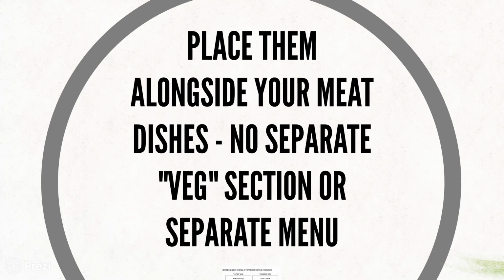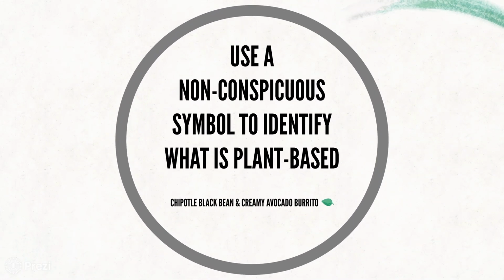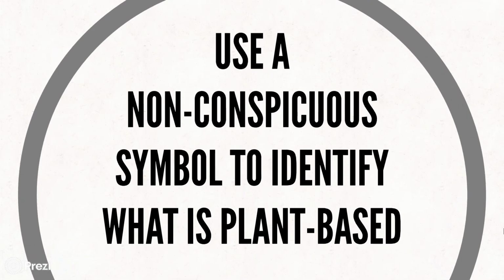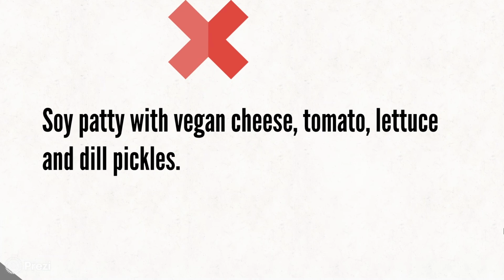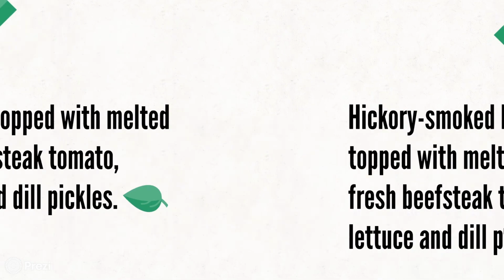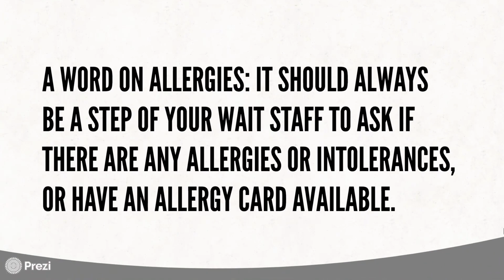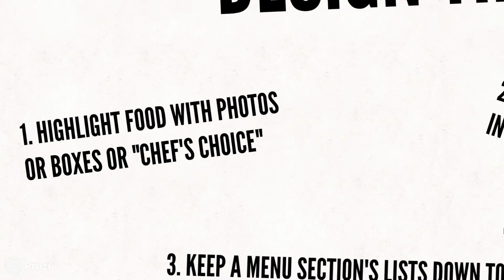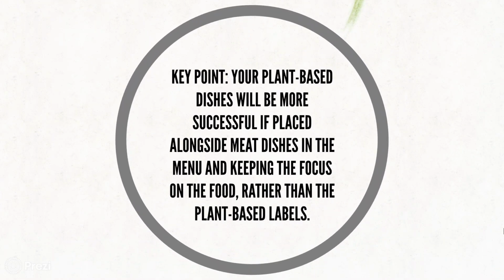Plant-based Menus 101: Lesson 7 - Menu Placement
Where you place your plant-based dishes on your menu and what labels you give them will play a significant role in their sales. In this lesson we help you see the understand the practices.

This is video 7 of the free Plant-based Menus 101 online course. It is designed to help restaurant owners, management and chefs successfully tap into the growing plant-base markets.